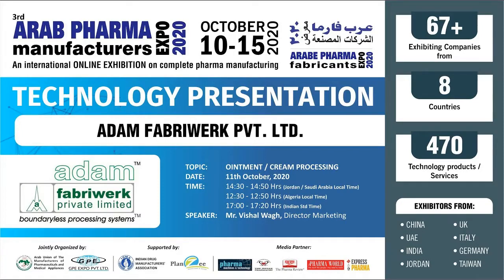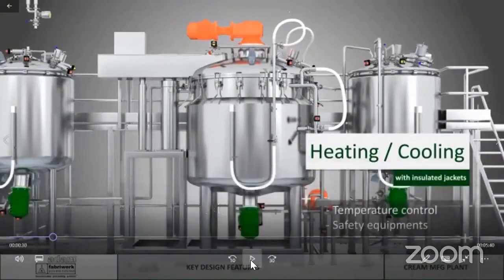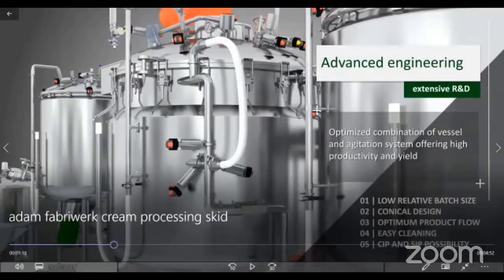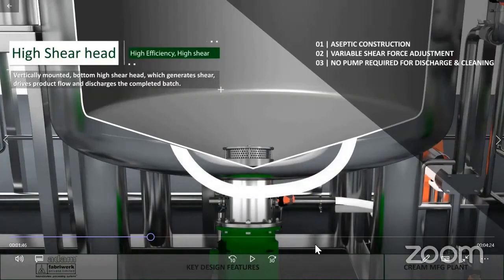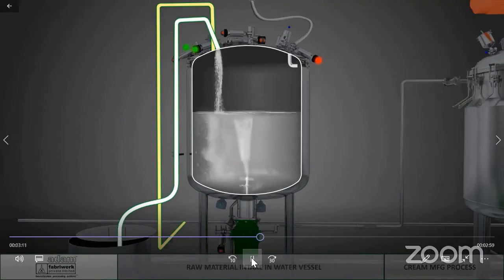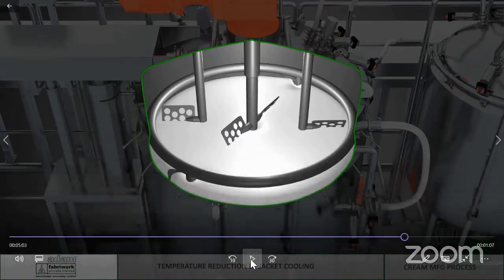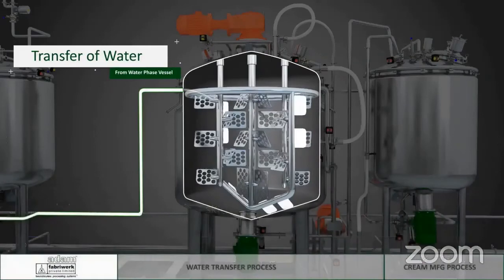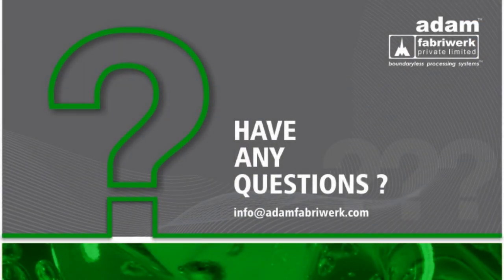Technology Presentation on Ointment/Cream Processing at Arab Pharma Manufacturers Expo 2020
Ointment/Cream Processing for Pharmaceuticals and Bio-Pharmaceuticals - A Technology Presentation by Mr. Vishal Wagh - Director Marketing at Adam Fabriwerk presented at Arab Pharma Manufacturers Expo 2020 Technology Seminar.